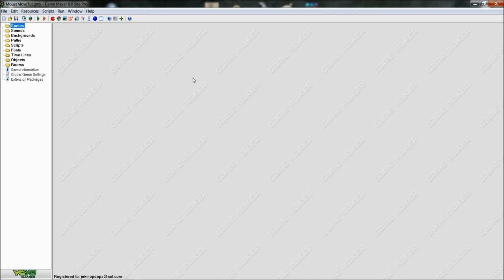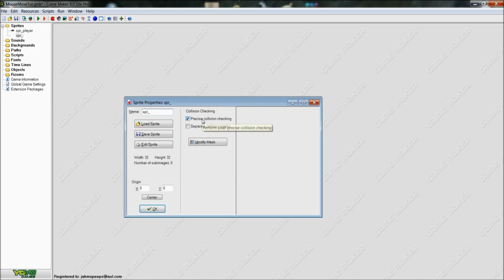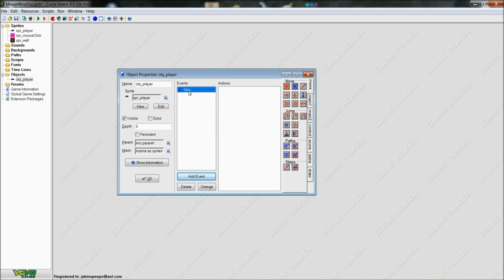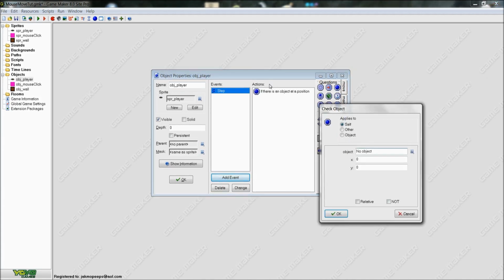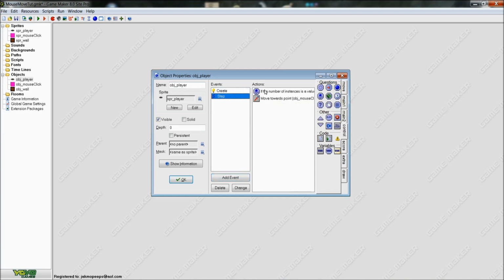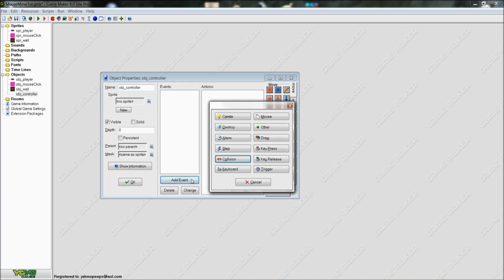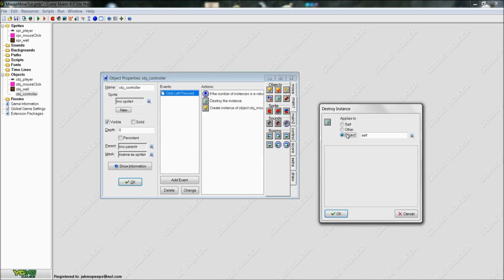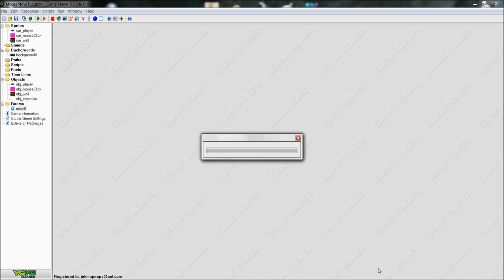Cryogen's How To: Game Maker move player to mouse.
Crash course in how to move one's player object to a point on the screen designated by a mouse click and then STOP at that spot (like action-RPG Diablo-esque games).

A second installment is awaiting editing before I upload that revisits this tutorial and reviews it, also going over some optimizations that might be worth watching after this. Look for a link soon!

Awesome background music by Xerxes and HUVA Network!